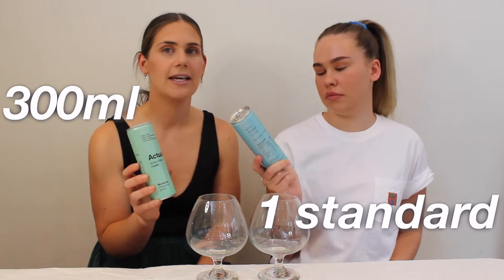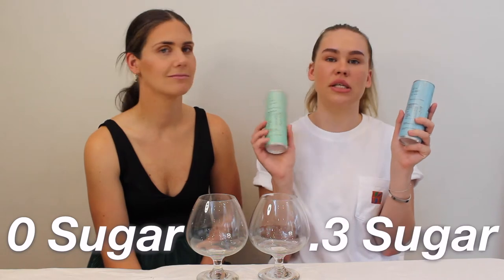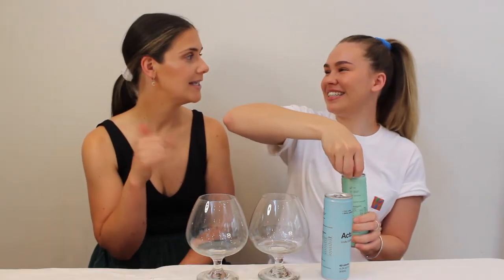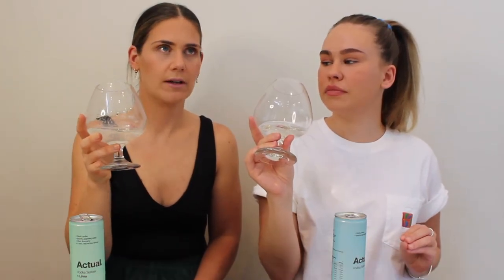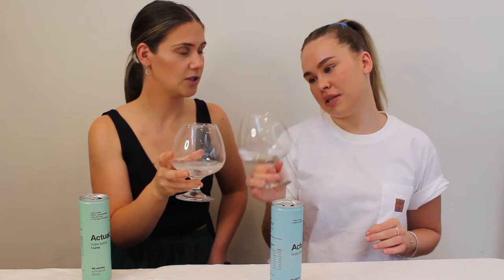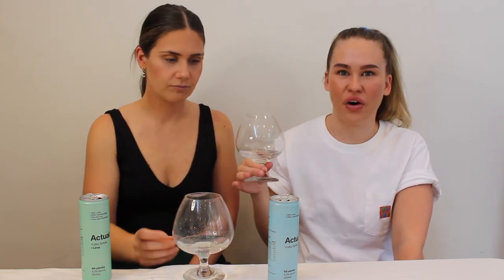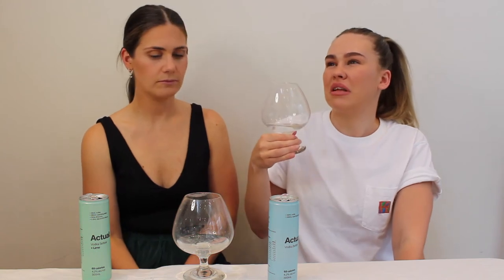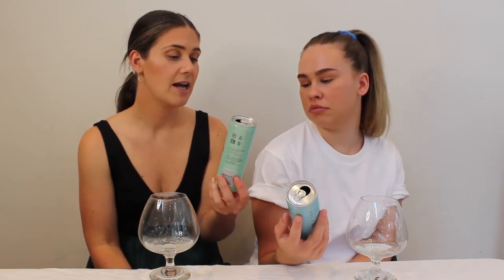I'd be worried if I was you. Actual Review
ACTUAL

65 - 69 cals - 300ml - 1 standard

Overall Rating
Vodka Soda: 5/10
Vodka, soda & lime: 5/10

STOCKISTS:

$19.99 for 4